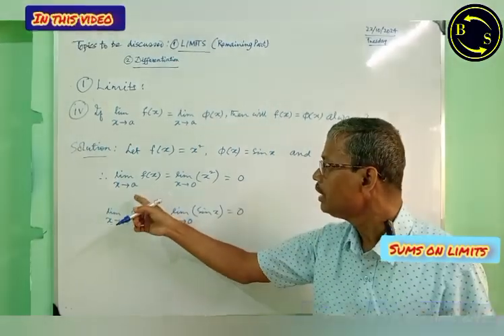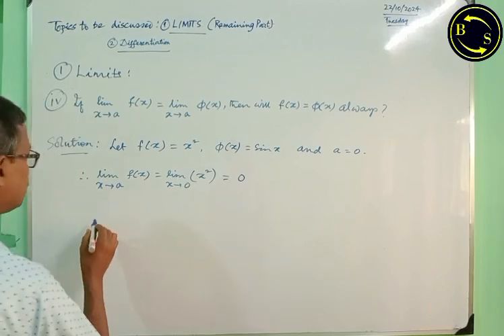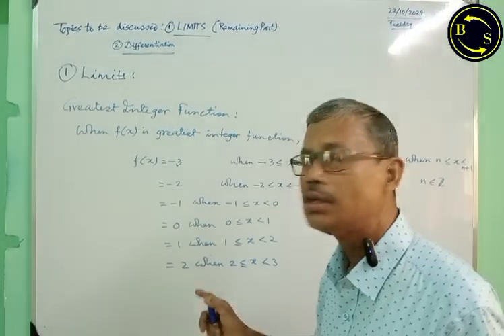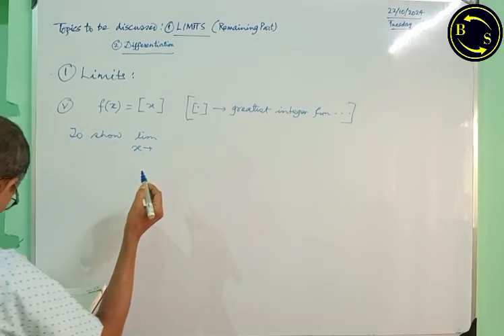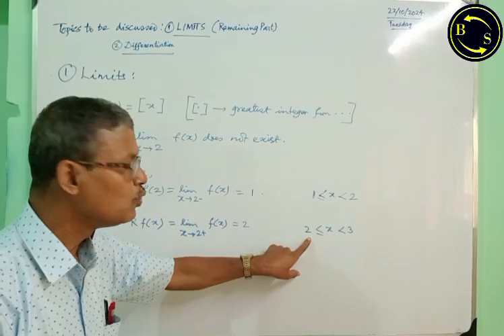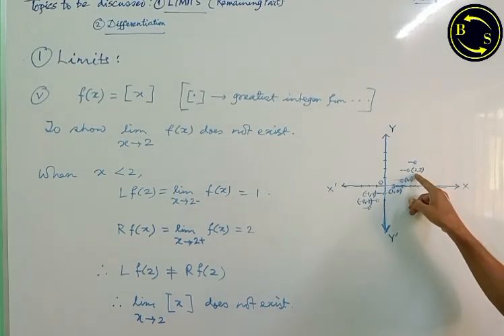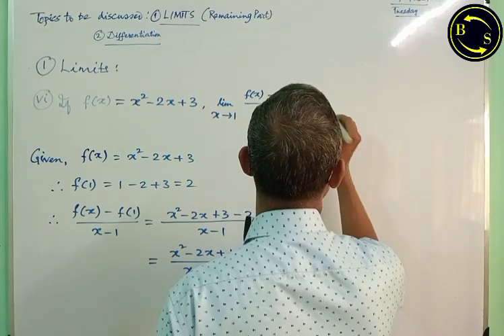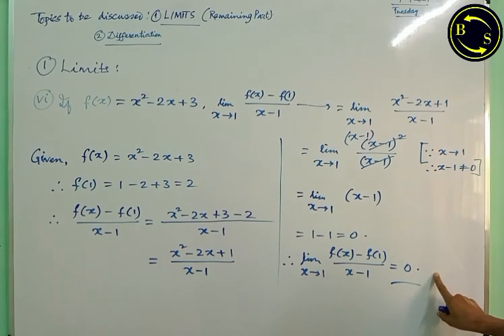Sums on Limits || Defferentiation Class 11 || Part-14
In this video of @BtoSAcademy ::::

✓Limits
✓Basic Limits Theorem
✓Basic Limits
✓sums solving
Part-1 link 🔗 -

Part-2 link 🔗 -

Part-3 link 🔗 -

Part-4 link 🔗 -

Part-7 link 🔗 -

Part-10 link 🔗-

Part-11 link 🔗-

Part-13 link 🔗 -